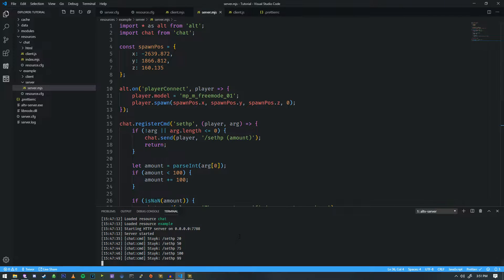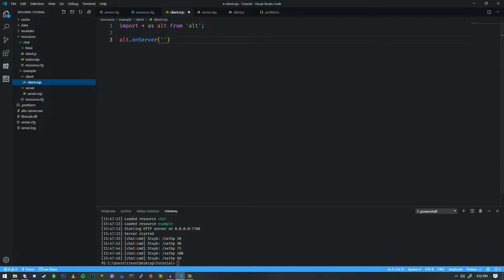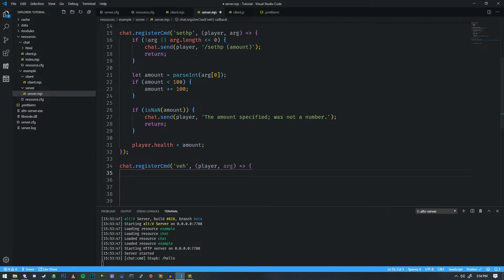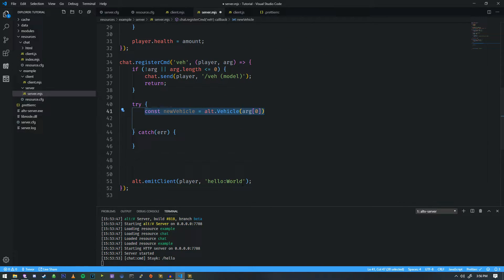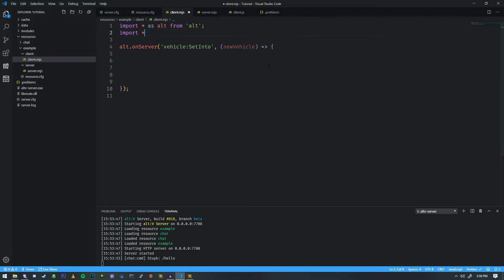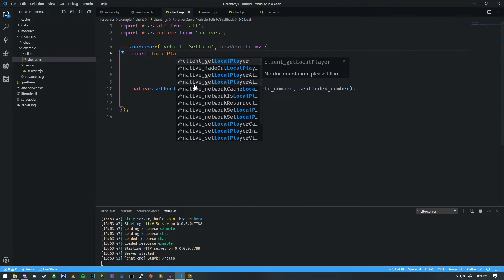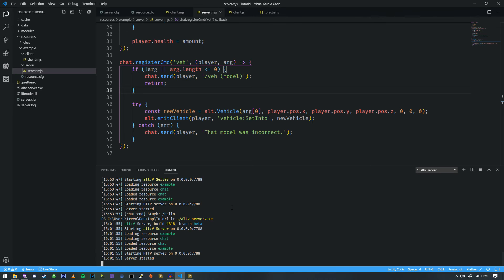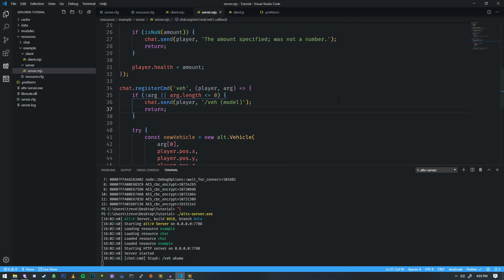alt:V JS Tutorial 4 - Client Side Interaction and Spawning Vehicles (Out of Date)